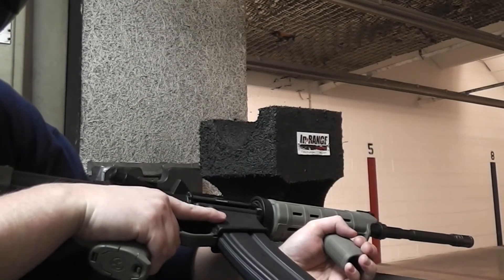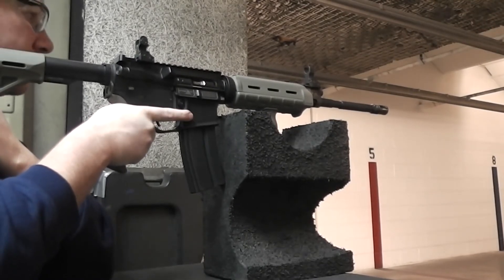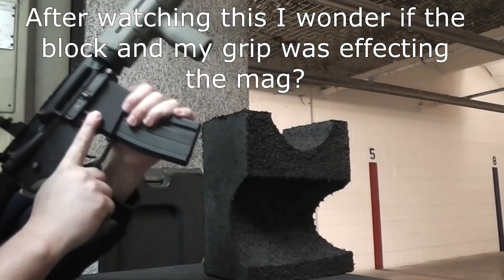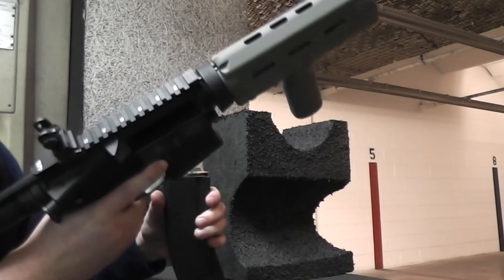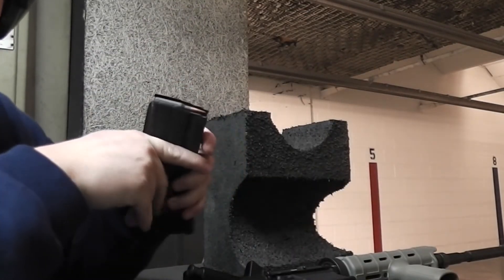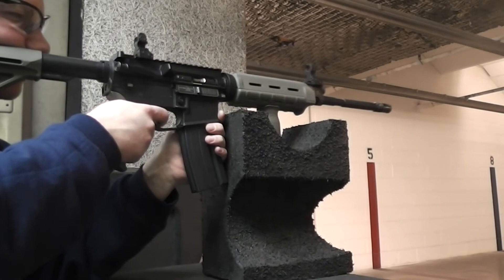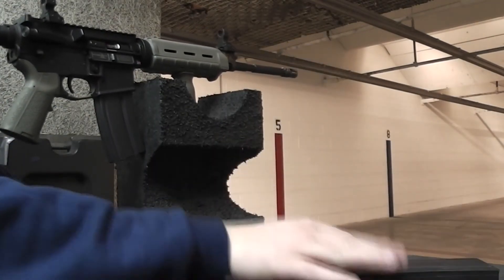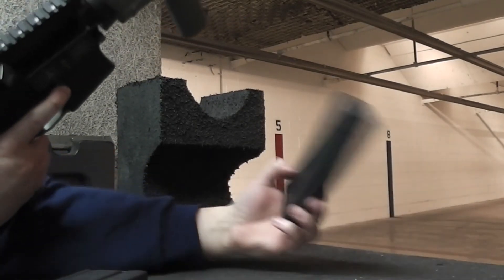5.45 Huldra Arms upper AR15 taken back to the range!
I take the 5.45X39 AR15 (RRA Rock River Arms lower and the Huldra Arms upper) back to the range and put it through its paces. NO LIGHT STRIKES! FUK YEAH!!! The steal mags still suck with steal ammo... just not as much, maybe they have to break in.